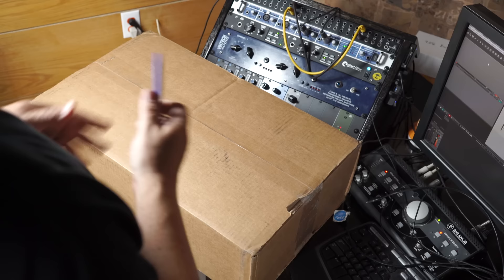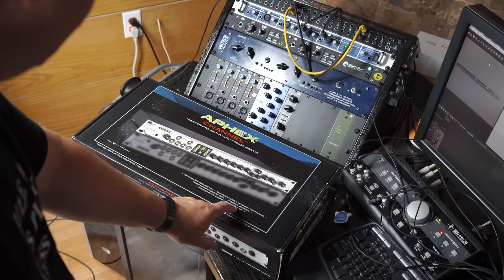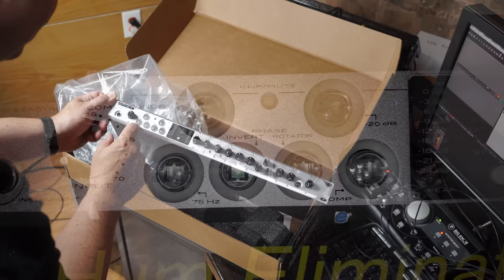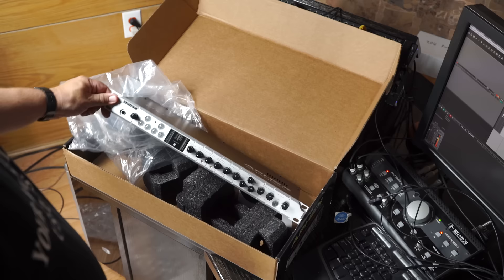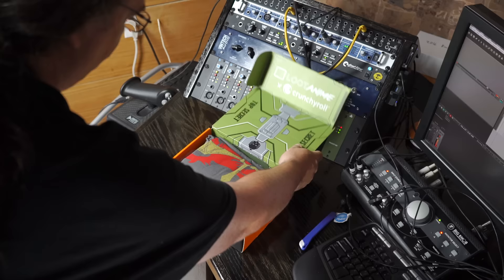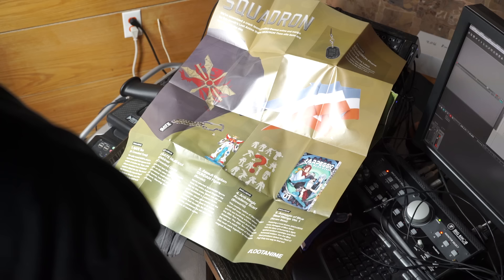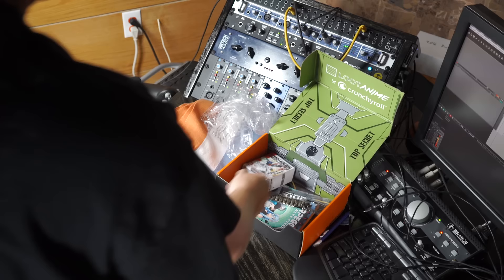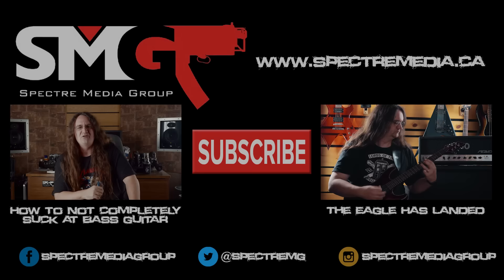Unboxing Aphex Channel & Anime Lootcrate!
Taking a very quick look at the Aphex Channel & Anime Lootcrate. Check below for the gear I discussed in today’s episode.

A few of the products I discussed today in my video:
Aphex Channel

And for more Spectre Sound Studios videos click here!

About Spectre Sound Studios:
I'm Glenn Fricker, engineer here at Spectre Sound Studios. I love making records, and after doing it for sixteen years, I want to pass on what I've learned. On my channel you can find tutorials on how to record guitar, bass, real drums and vocals. There's reviews and demos of tube amps, amp sims, drums, mics, preamps, outboard gear, and plugin effects. Everything you've wanted to learn about recording Hard Rock & Heavy Metal can be found right here on this channel!